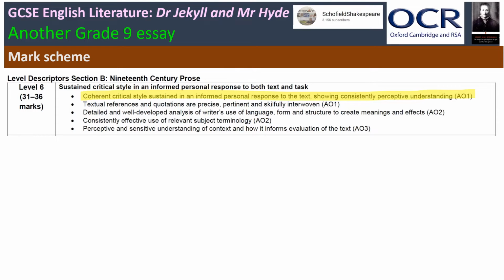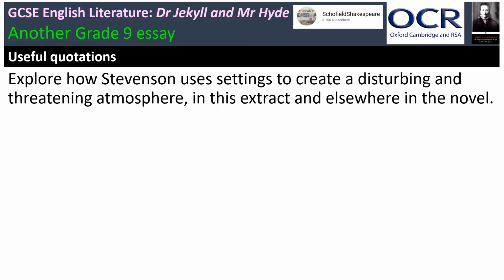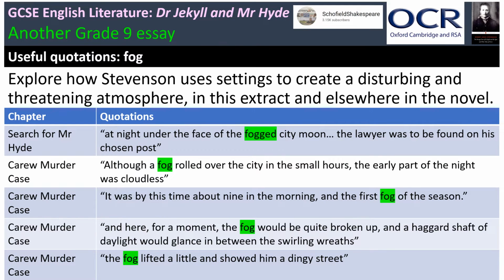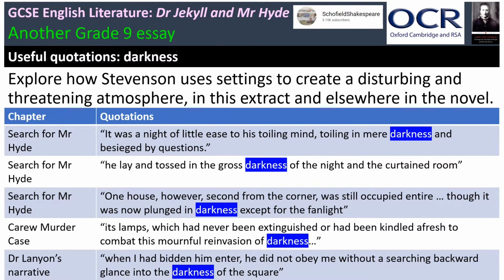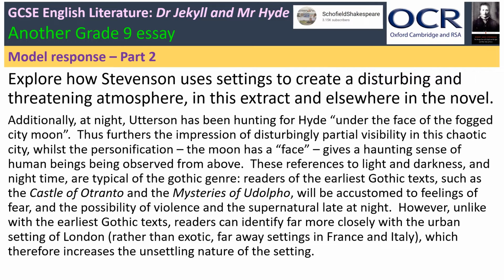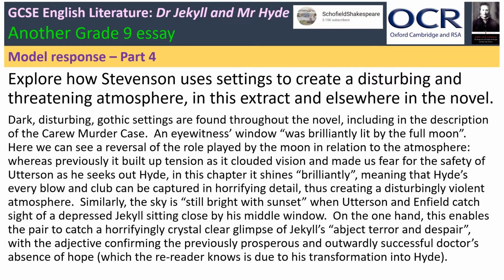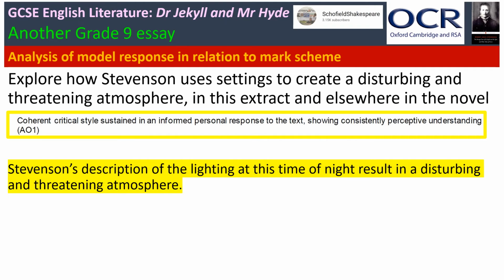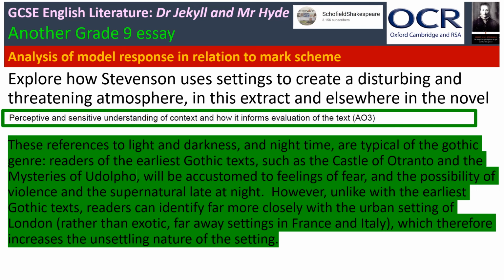Achieving a Grade 9 for Jekyll and Hyde - OCR GCSE English Literature - 2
Still not quite getting full marks in your Jekyll and Hyde essays?  Let's get you closer...

00:00 - Introduction
00:23 - Overview of exam
00:40 - Mark scheme
01:38 - Sample question
02:14 - Structuring a response
02:51 - Useful quotations
06:57 - Write your own response
07:19 - Model response - Explore how Stevenson presents ‘evil’ through the presentation of Mr Hyde, in this extract and elsewhere in the novel.
13:09 - Analysis of model response in relation to mark scheme
14:32 - Final tips
15:19 - Conclusion